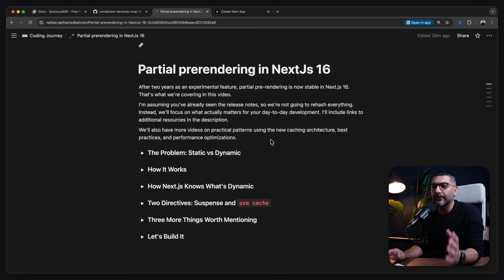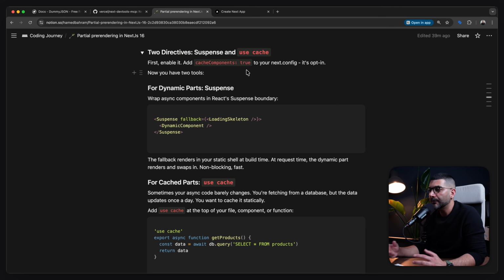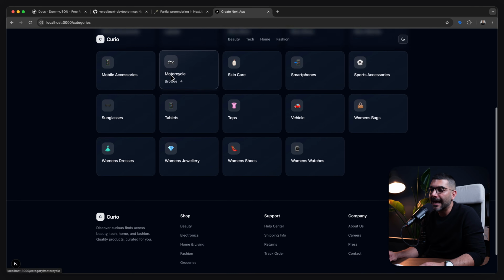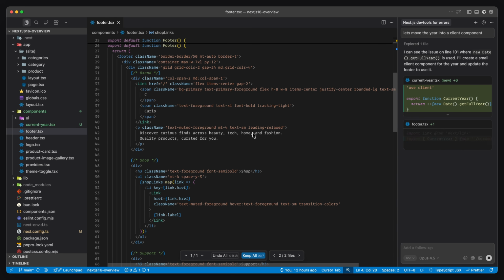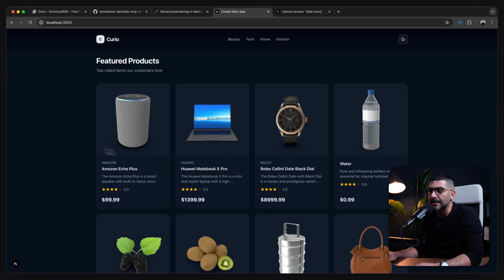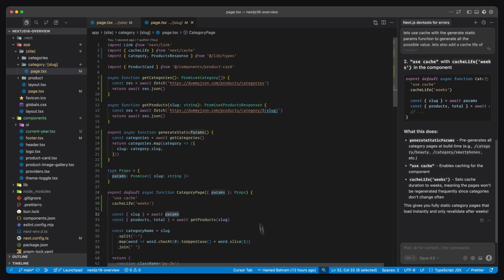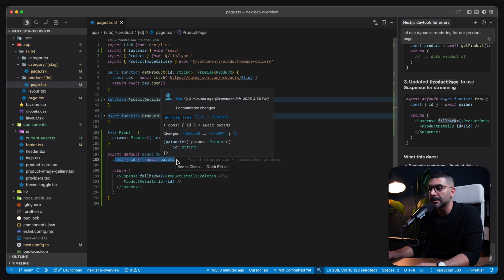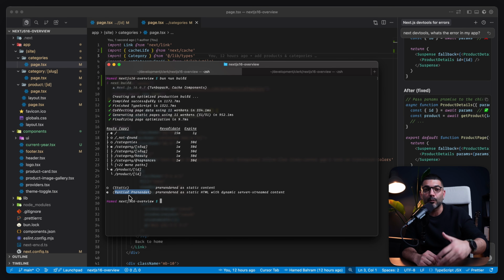Next.js 16: Master Partial Pre-rendering & Cache Components in 24 Minutes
Master Next.js 16's stable partial pre-rendering in this comprehensive tutorial. Learn how to combine static speed with dynamic personalization using cache components, Suspense boundaries, and the new `use cache` directive. Build a real e-commerce app and see the mixed rendering model in action.

⏱️ CHAPTERS
0:00 Introduction - Partial Pre-rendering is Stable
2:24 How Next.js Detects Dynamic vs Static
4:49 Suspense vs use cache Directives
7:14 Building an E-commerce Demo App
16:22 Implementing Cache Life & Static Params
18:33 Dynamic Rendering with Suspense
20:53 Moving Params Inside Suspense Boundaries
23:14 Final Build - Mixed Rendering Pages

✅ E-commerce app with mixed rendering
✅ Static shell with dynamic product data
✅ Category pages with cache components
✅ Product pages with Suspense streaming
✅ Optimal caching strategies
✅ Performance-optimized architecture

* Static vs Dynamic rendering trade-offs
* How promises signal dynamic boundaries
* Suspense boundaries for dynamic parts
* `use cache` directive for cached async code
* Cache life, revalidation & cache tags
* generate_static_params for build-time generation
* Request-specific APIs (cookies, headers, searchParams)
* Component-level rendering control

✨ Stable partial pre-rendering (PPR)
✨ Cache components with `use cache` directive
✨ Mixed static/dynamic at component level
✨ Next.js DevTools MCP for AI agents
✨ Platform adapters (Cloudflare, self-hosting)
✨ React DevTools Suspense inspector
✨ Async request APIs (cookies, headers, params)

🎯 PERFECT FOR
* Developers upgrading to Next.js 16
* Teams optimizing app performance
* Anyone building dynamic apps at static speed
* Learning modern caching architectures
* Projects needing granular render control

🛠️ TIMESTAMPS & PATTERNS
7:14 - Initial build showing static/dynamic pages
12:09 - Enabling `cacheComponents: true` flag
13:50 - Fixing `new Date()` conflicts with caching
16:22 - Adding `use cache` + `generate_static_params`
18:33 - Creating Suspense boundaries for product pages
20:53 - Moving async params inside Suspense
23:14 - Final build with partial pre-rendering pages

🔥 PRO TIPS
* Use `use cache` for rarely-changing async data
* Use Suspense for request-specific dynamic content
* Request APIs (cookies/headers) can't be cached
* `new Date()` and `Math.random()` need explicit handling
* Cache life profiles: days, weeks, minutes
* Component-level control beats route-level

📺 WHAT'S NEXT
Part 2: Authentication in Next.js 16 with partial pre-rendering
Part 3: Cart functionality with cache components
Part 4: Platform adapters & deployment strategies

🔔 Turn on notifications for the authentication video next week